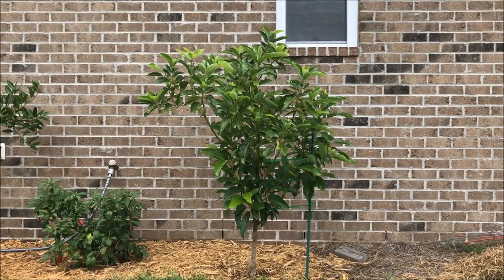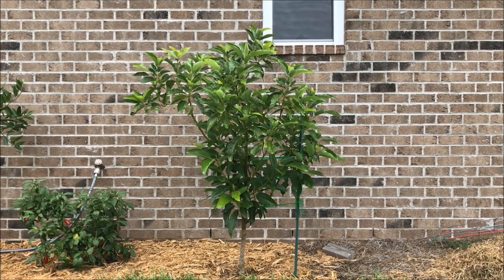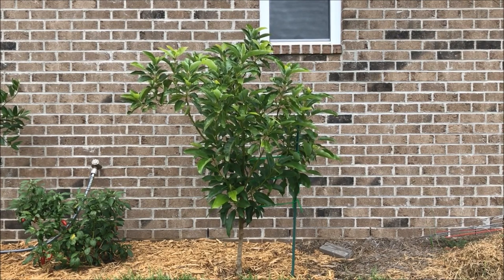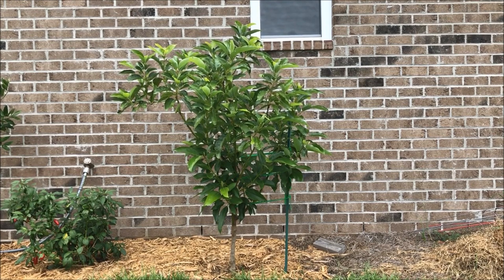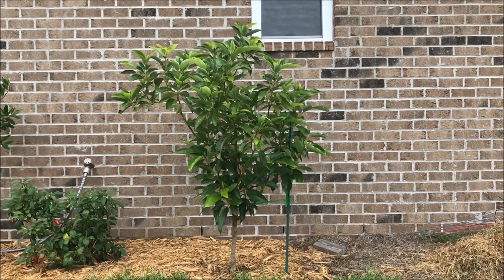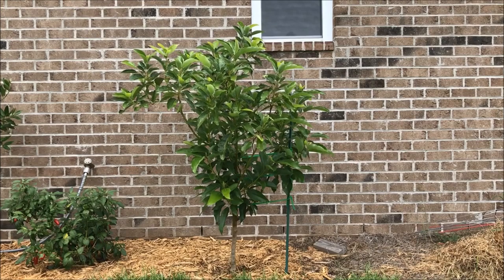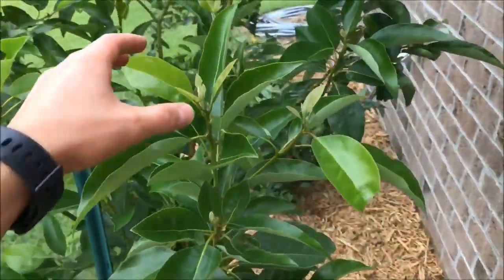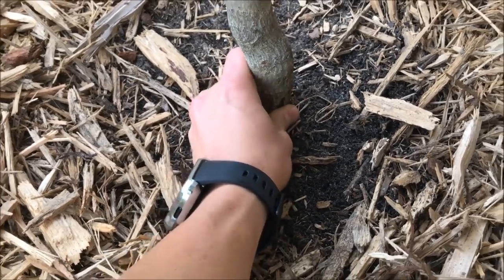Growing Cold Hardy Semi Dwarf Avocado Trees: What To Expect First Year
This video showcases my cold hardy, semi-dwarf Lila Avocado.  I have owned this tree for 13 months, and it has been in-ground for less than 5 months.  In this video, I show you what to expect in terms of growth over this time period, as well as some tips and tricks for planting an avocado in the ground in cooler climates.

6.5 Inch Hand Pruner Pruning Shears

34.1°N Latitude
Zone 8A